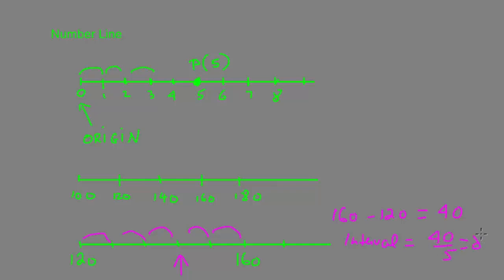number line clips 1 5